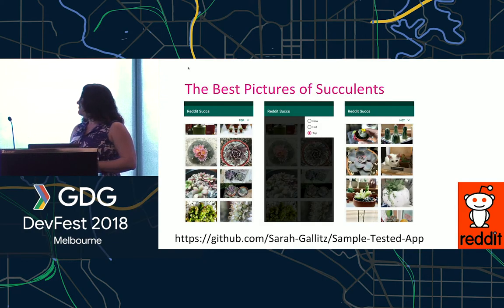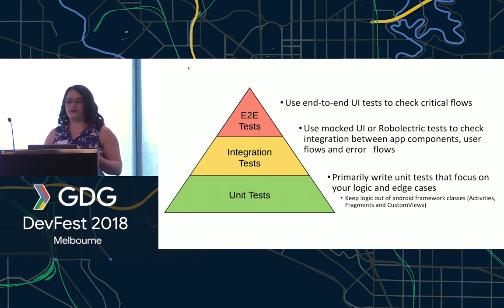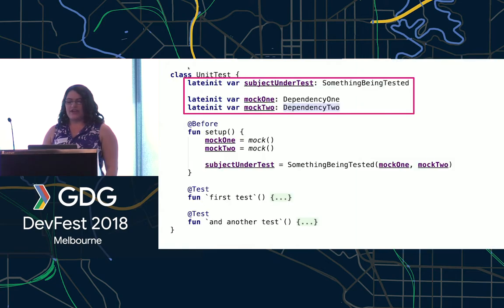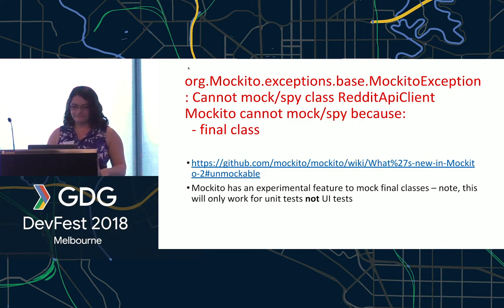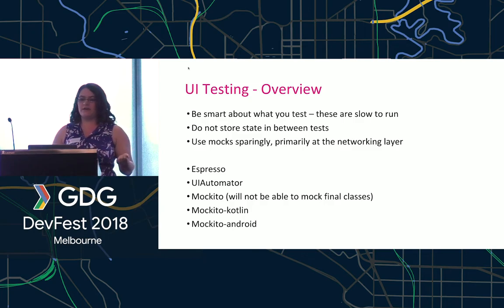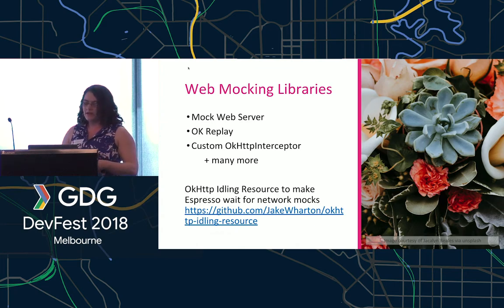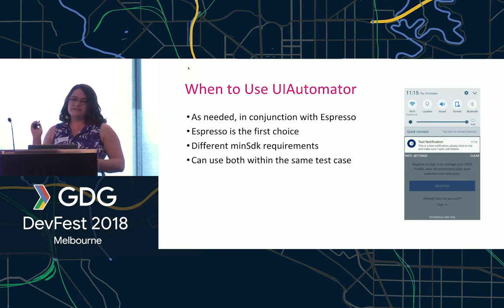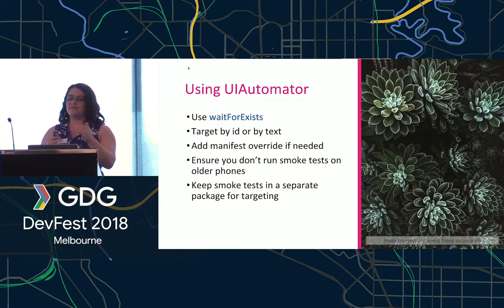Testing Kotlin Apps – Let’s make this easy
Presented at the Melbourne GDG Devfest 2018.

Having a great automated testing approach is a key part of maintaining quality, but often comes with overhead. Real world examples of how to make testing your (Kotlin) App easier and quicker so you can have more time, and more confidence in the quality of your releases.

We will cover:
– When and what to test
– Unit testing, how to work with kotlin’s final by default approach, nullability and useful kotlin libraries
– UI testing with Espresso, UiAutomator and Mockito
– UI testing the proguarded release build